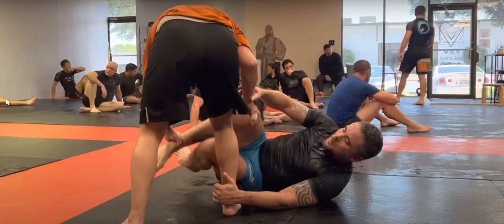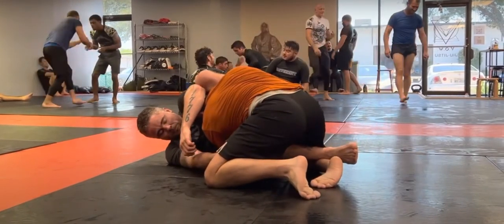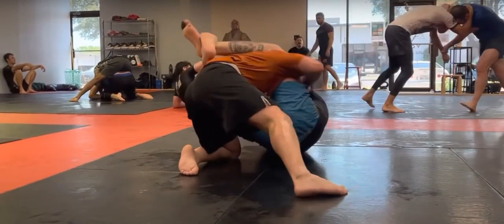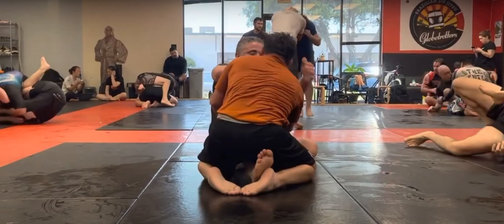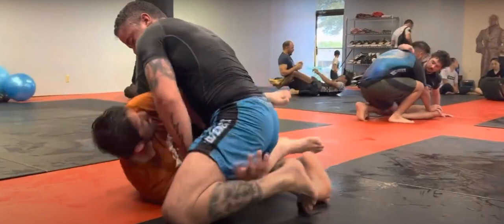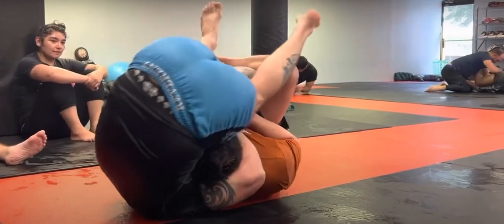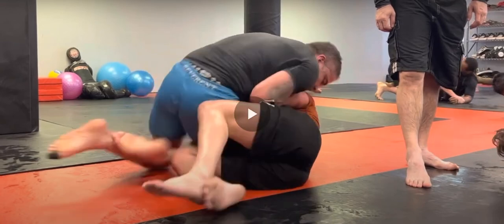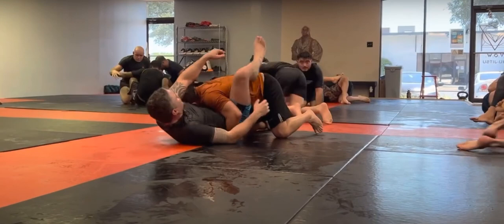Sparring Breakdown - Ryan V. Vs. Ryan B. by Ryan Villalobos | V.O.W. BJJ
This content is for review only. Please keep in mind that this is FRIENDLY training and not competition training(unless stated in the title).

Visit us during Open Mat every Sunday at 2PM if you’re in town!